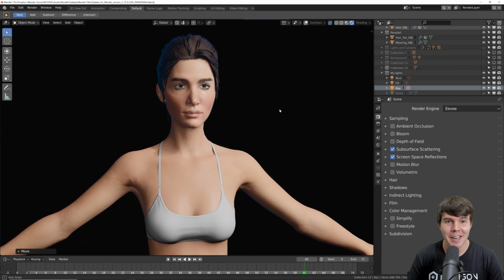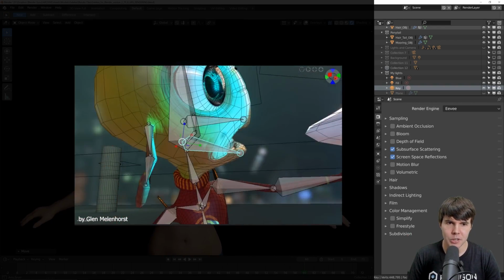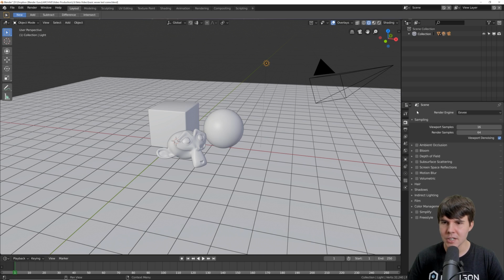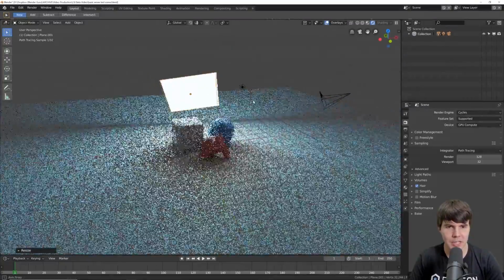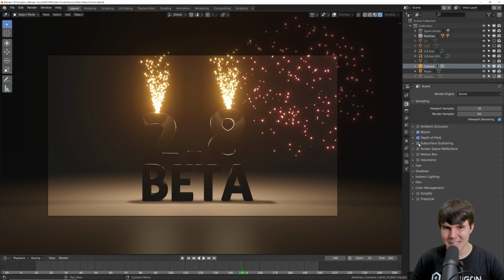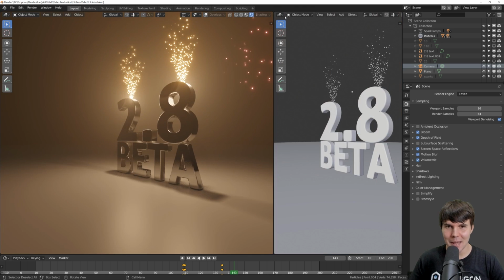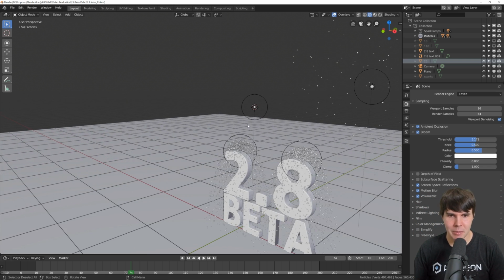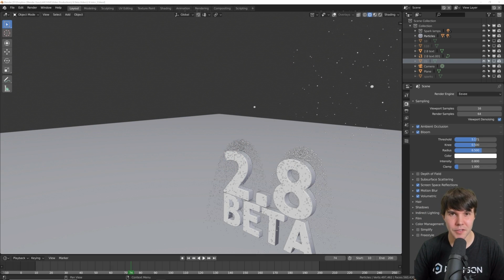Guide to Blender 2.8 BETA - Part 3: Realtime rendering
Update: Now that the 2.8 official version is out, watch the complete Beginner Series for Blender 2.8

Blender tutorial showing how to use the new Eevee realtime renderer in Blender 2.8.